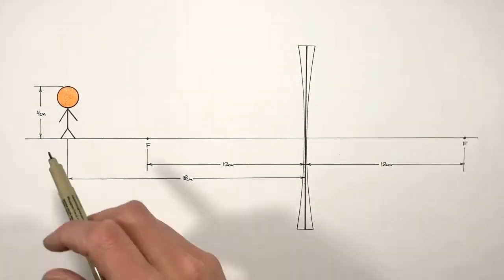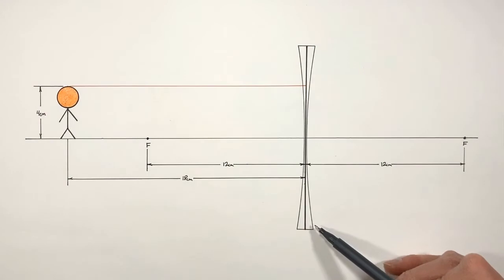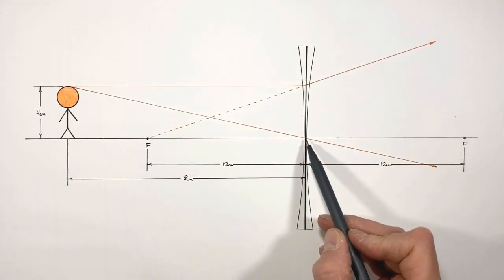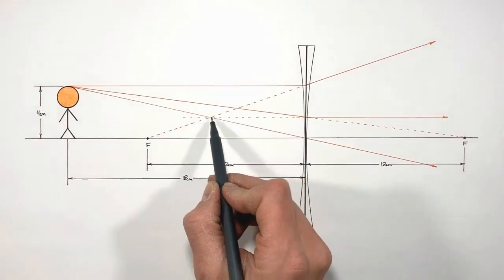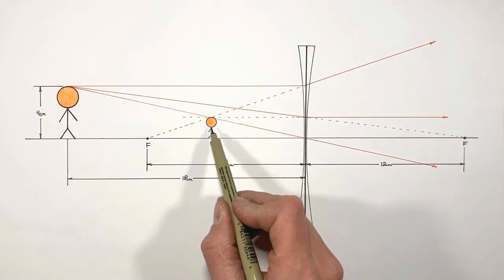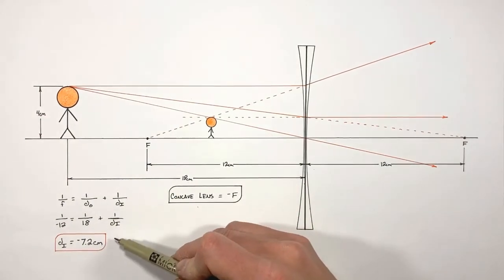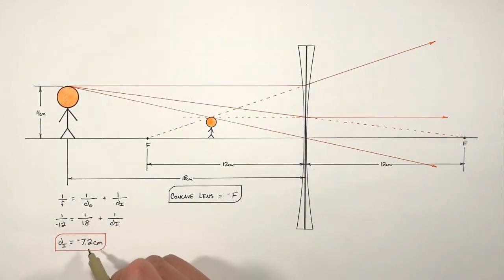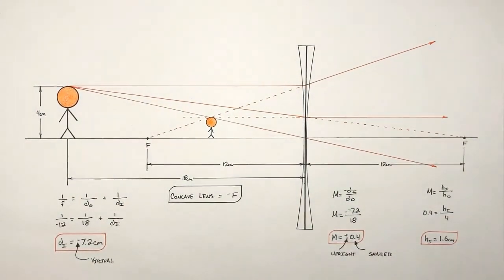Draw a Ray Tracing Diagram for a CONCAVE LENS | Object Inside f | Virtual Image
Draw a ray tracing diagram for a concave lens where the object is placed very close to the lens ie. inside the focal length.  A virtual image will form and produce an upright, larger and virtual image.